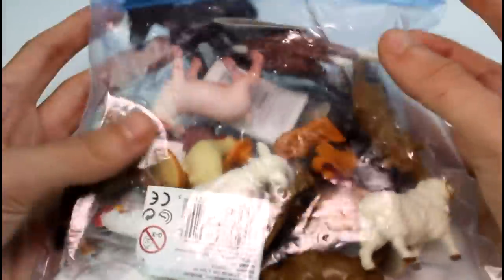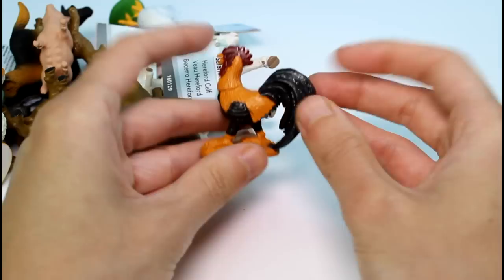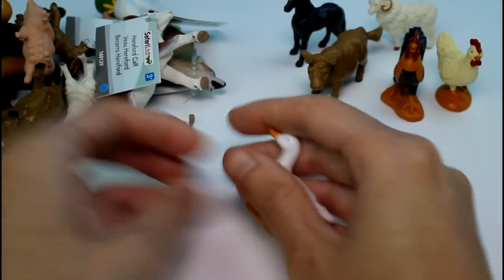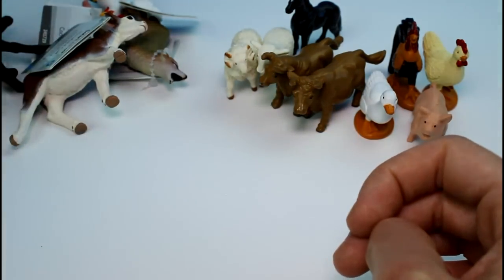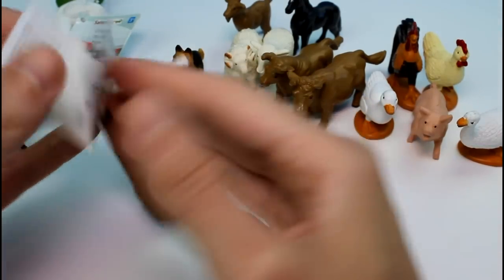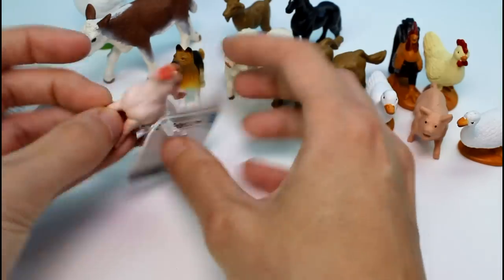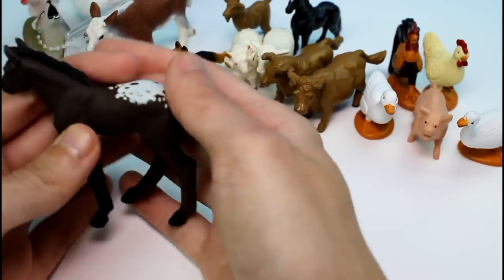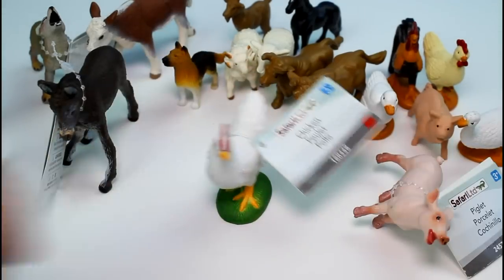Thrifty Finds #6 - Bag of Safari Ltd Animal Figures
This series will consist of any toys that I stumble upon at thrift shops or on auction sites at a discounted price!

IMPORTANT!

IMPORTANT!

SOCIAL MEDIA!